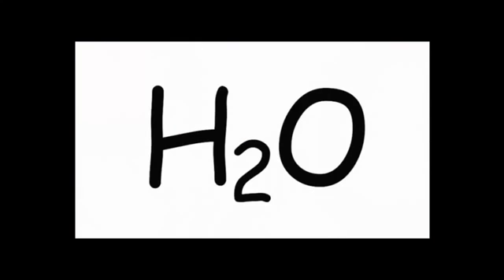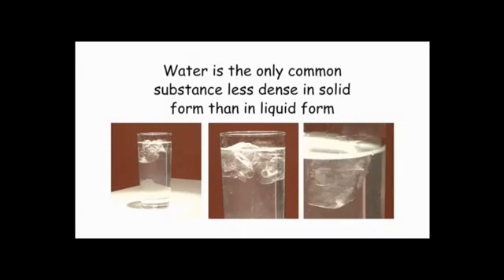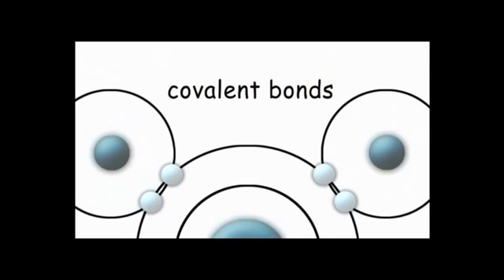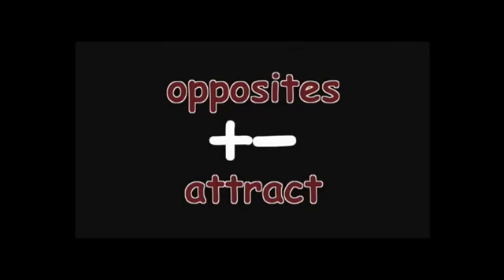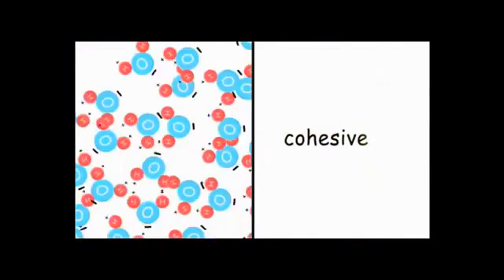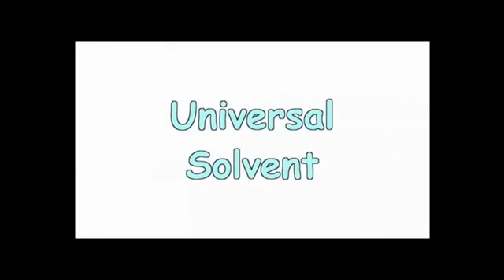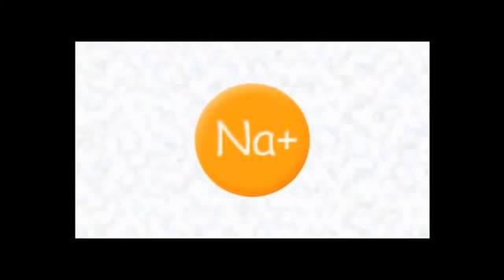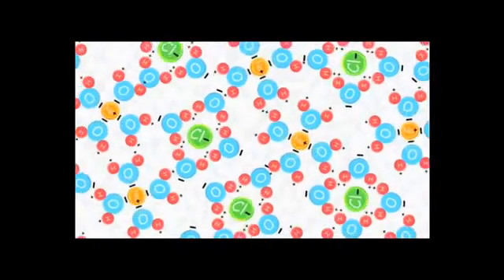The chemistry of water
Module Name: The chemistry of water